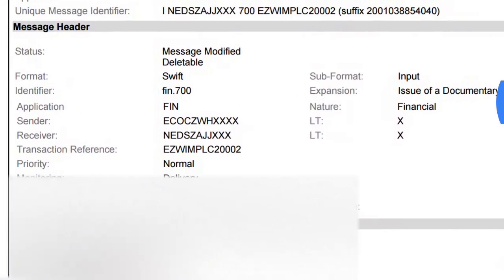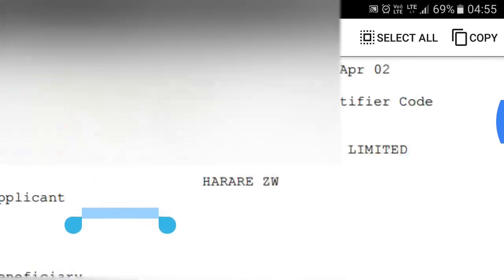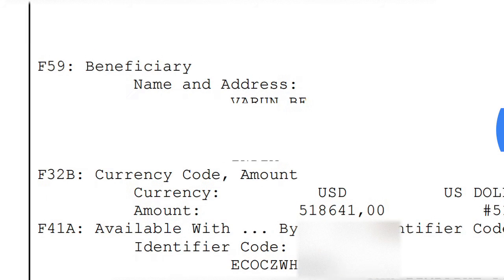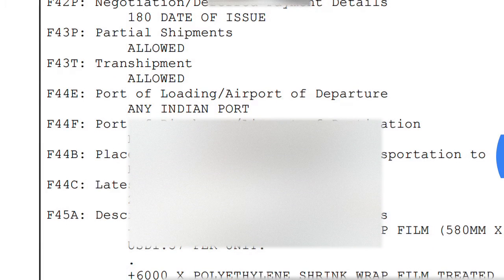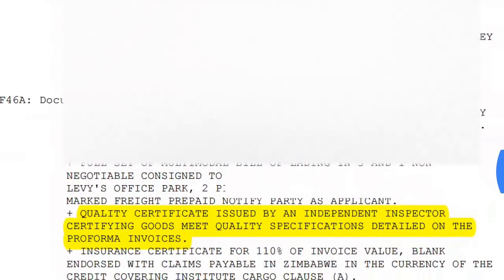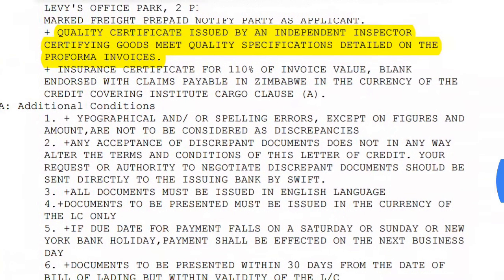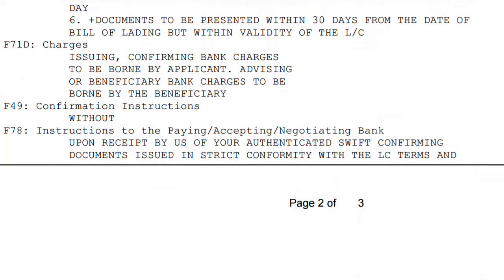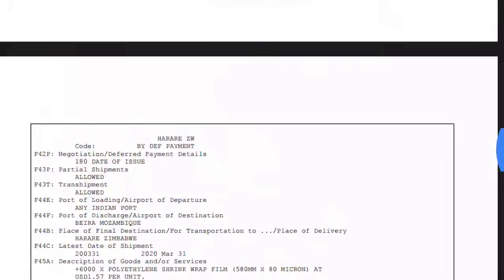Office working on Letter of credit in import export LC clause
How to read the letter of credit code, goods dispatched, differ payment,
what is a letter of credit
why Letter of credit importance